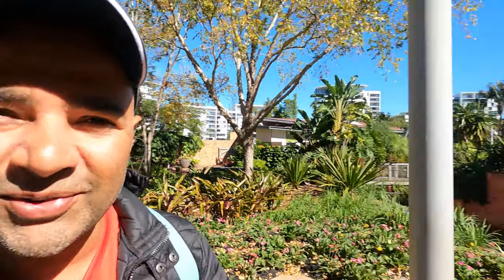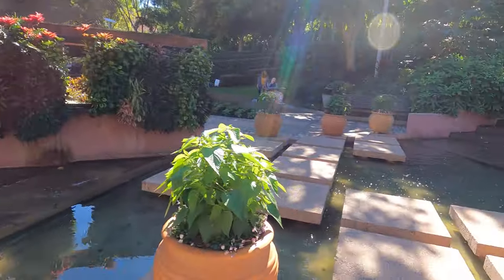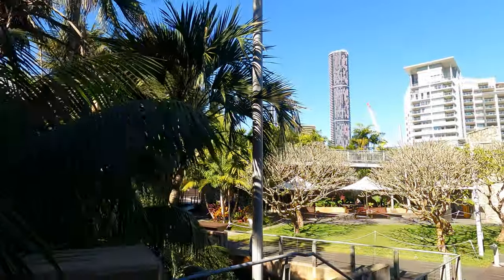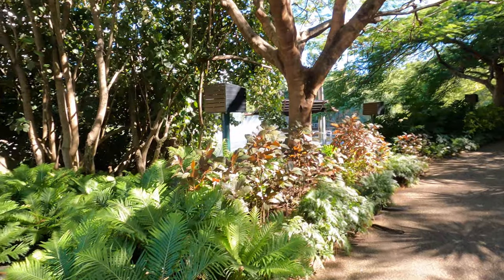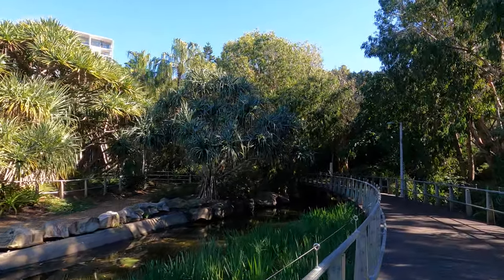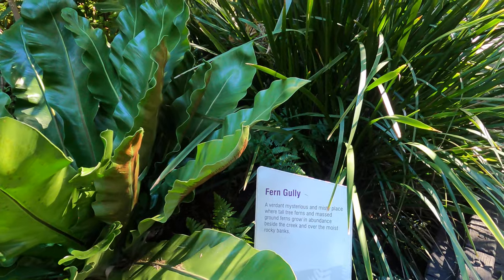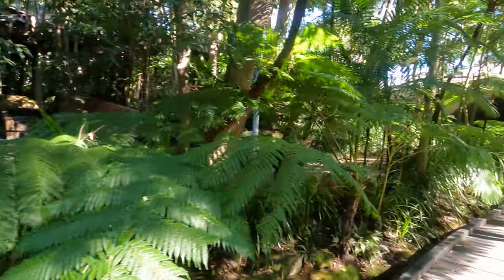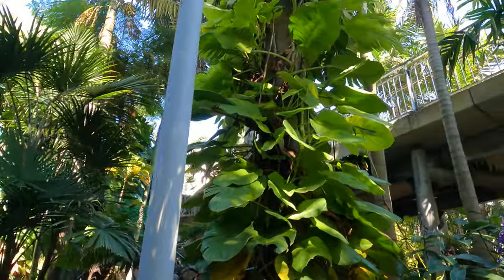Looking for Rainbows in Roma Street Parkland, Brisbane, Australia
Nestled just a 10-minute walk from Brisbane’s CBD lies the Roma Street Parkland and Spring Hill precinct. A haven for the a la mode, Spring Hill features an assortment of trendy cafes and restaurants, interwoven with historical monuments such as the heritage-listed Old Windmill and the Spring Hill Baths.

Meanwhile Roma Street Parkland offers a distinctly different experience, with designer gardens and sprawling lawns that wind around 16 hectares of stunning parklands. Well known by garden and plant enthusiasts for its exceptional horticultural standards, it is also a popular visitor destination, housing free barbeques, playgrounds and a year-round calendar of events.